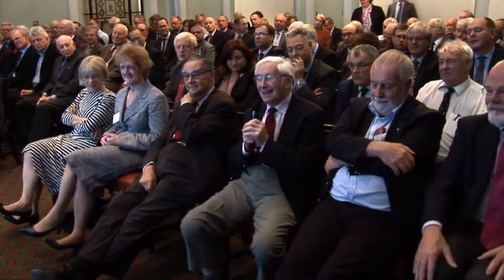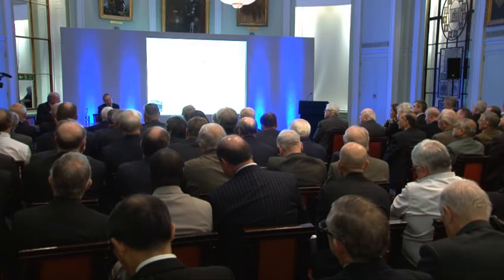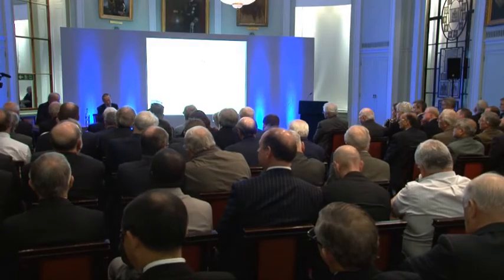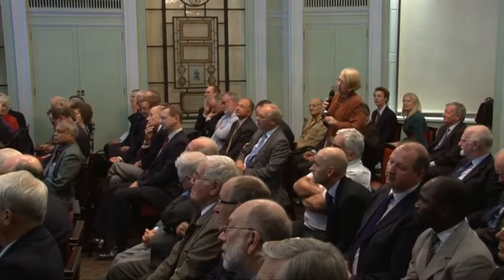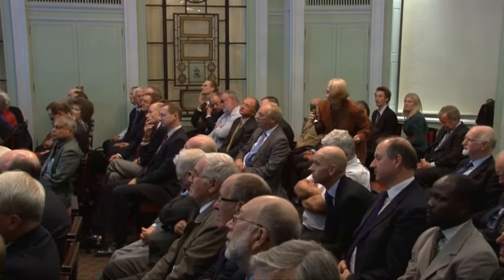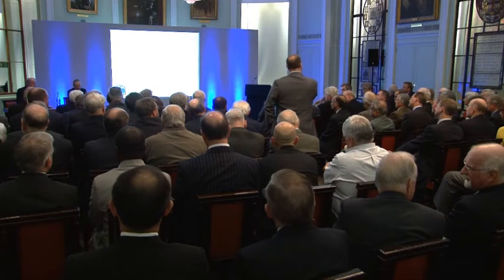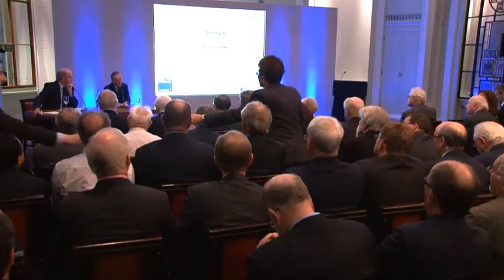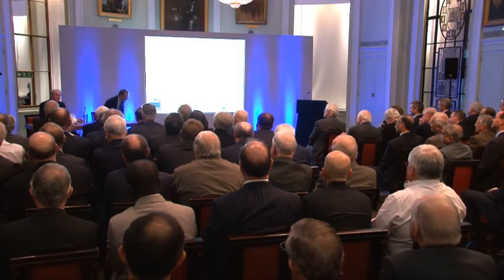President's Day 2012 - Malcolm Vincent (Question & Answer Session)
IMarEST President's Day Lecture 2012
The Marine Engineering, Science & Technology of Saving Lives at Sea
Presented by Malcolm Vincent CEng, CMarEng, FIMarEST, President, IMarEST

Trinity House
Tuesday 9th October 2012